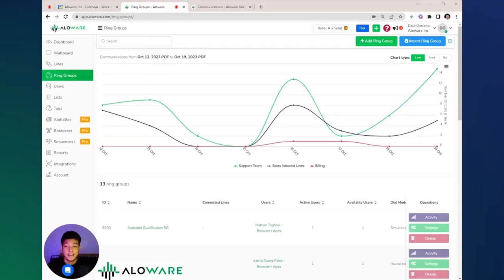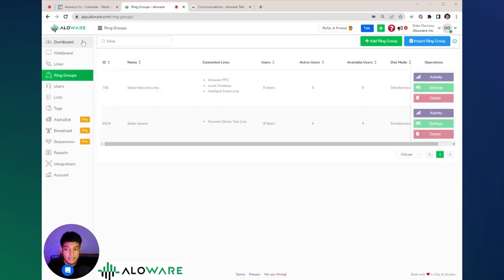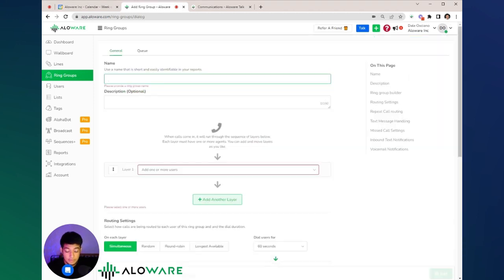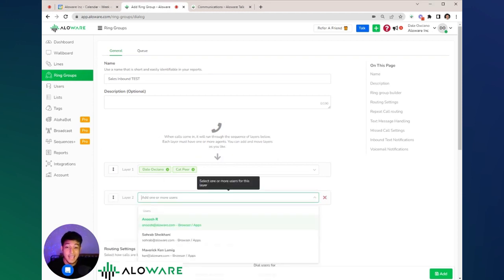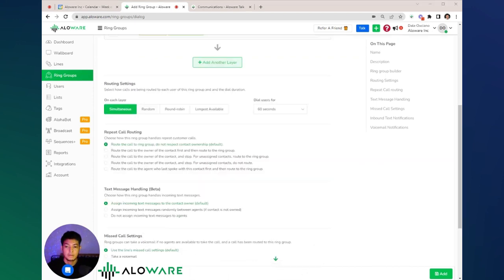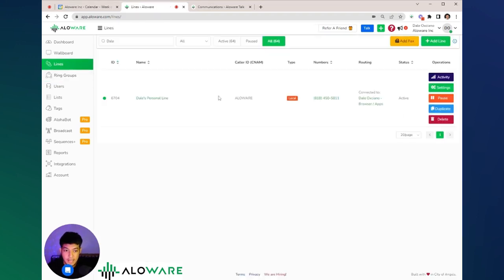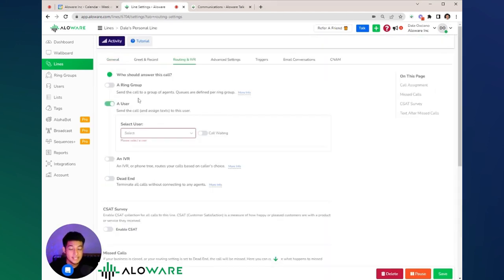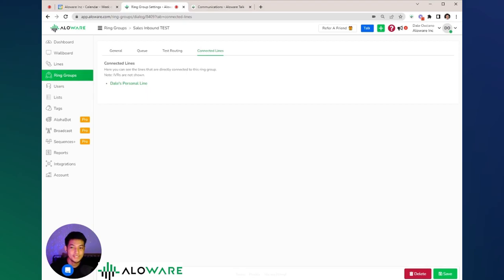🔔 Mastering Efficient Call Routing | Aloware Ring Groups Tutorial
Get ready to boost your call management game! Join Dale from Aloware as he demystifies ring groups and shows you how to set them up like a pro. Discover how to route calls to the right teams and prioritize your communication. Let's dive into the world of Aloware ring groups! 📞👥